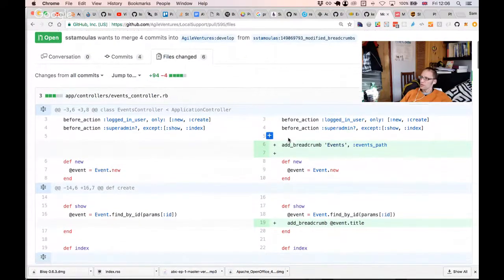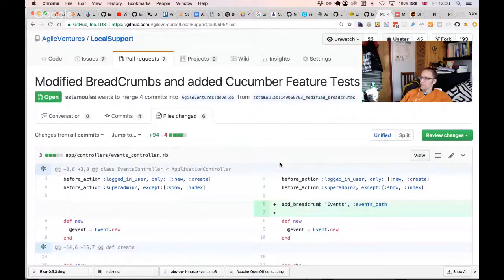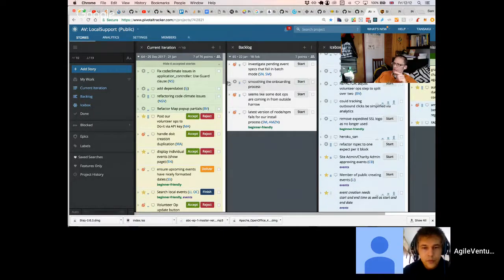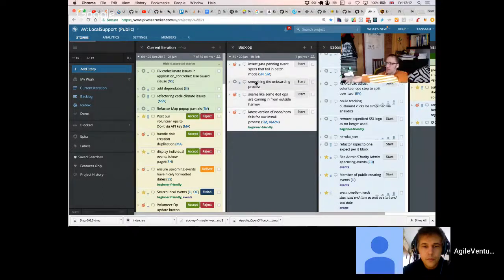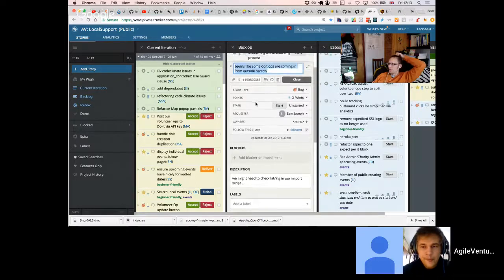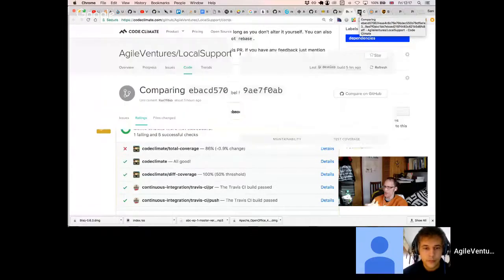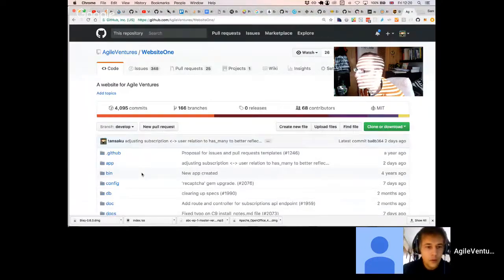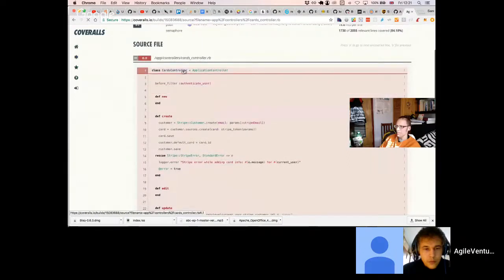Martin Fowler Scrum